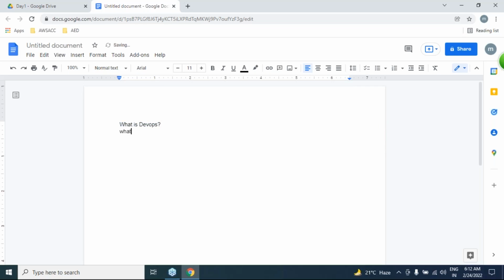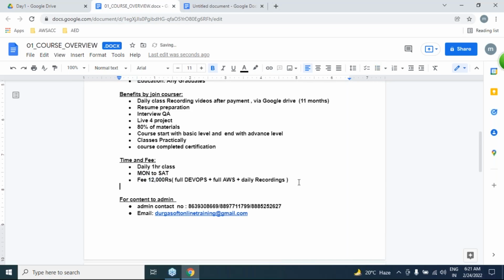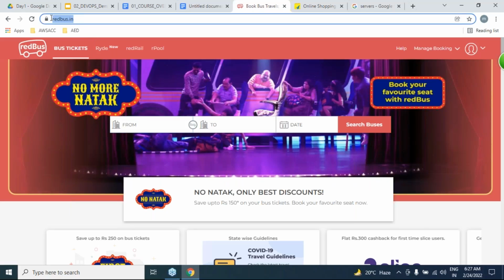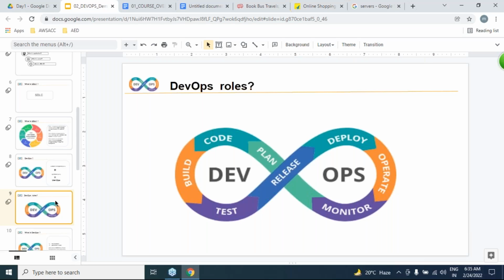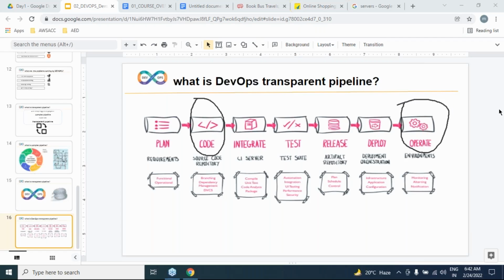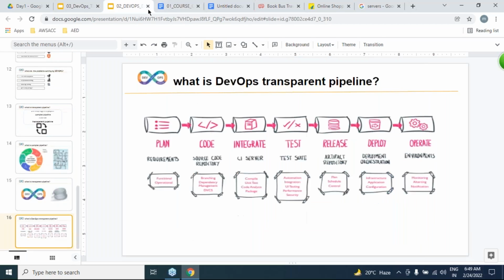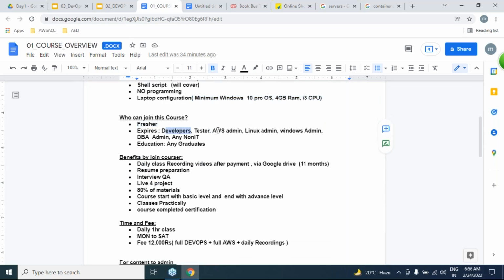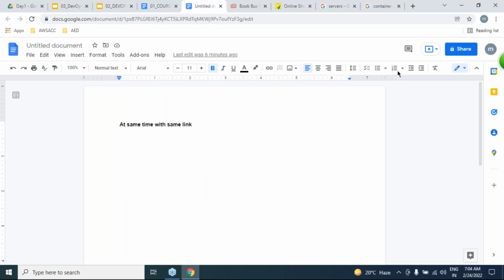DEVOPS with AWS tutorials || Demo - 1 || by Mr. Lakshmi Rao On 24-02-2022 @6AM IST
DEVOPS with AWS (DEVOPS + AWS + LINUX Basics + Shell Script) tutorials || Demo - 1 || by Mr. Lakshmi Rao On 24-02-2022 @6AM IST
Java tutorial by durga sir